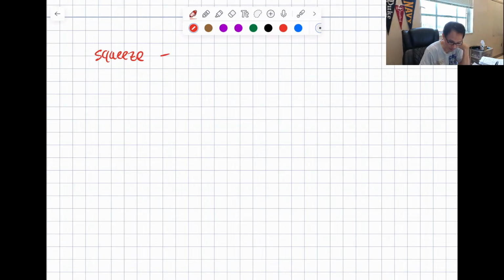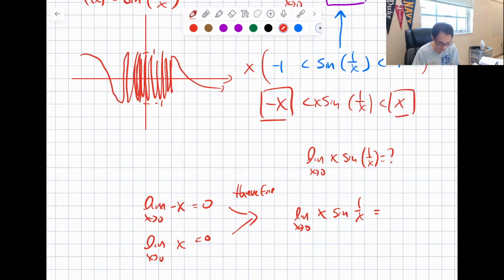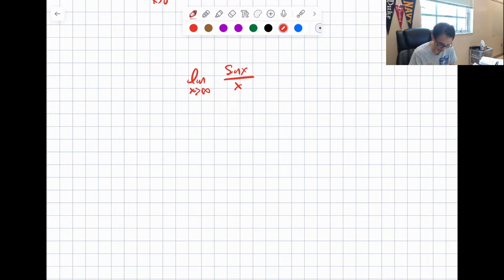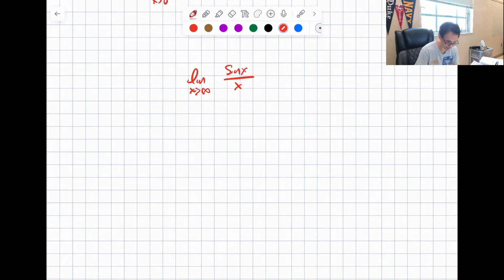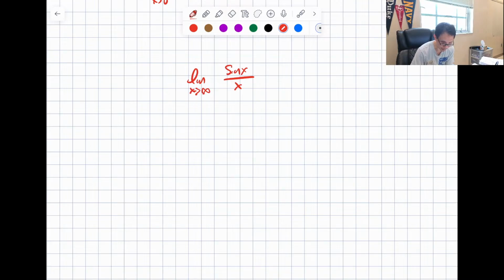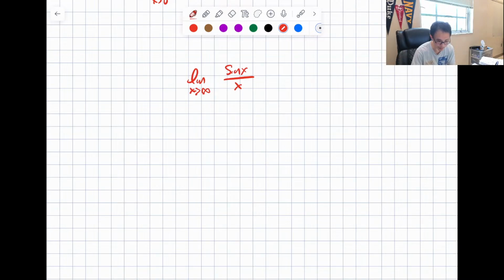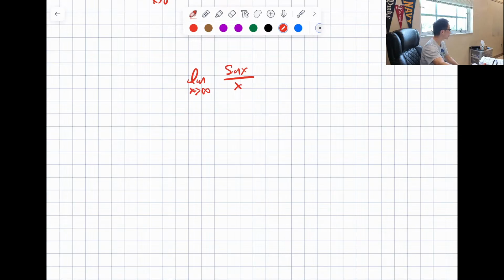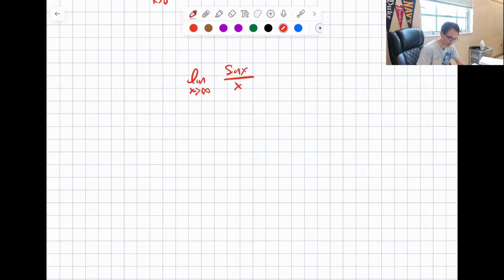AP Calculus Squeeze theorem